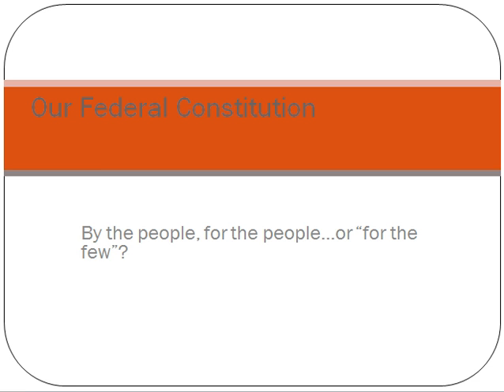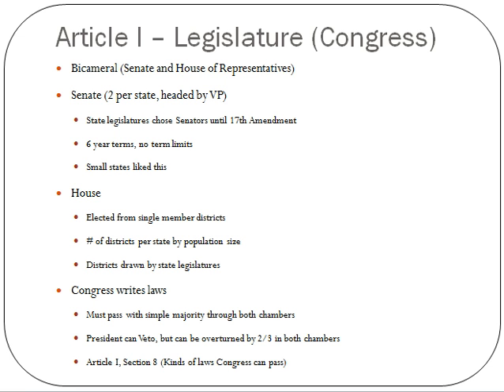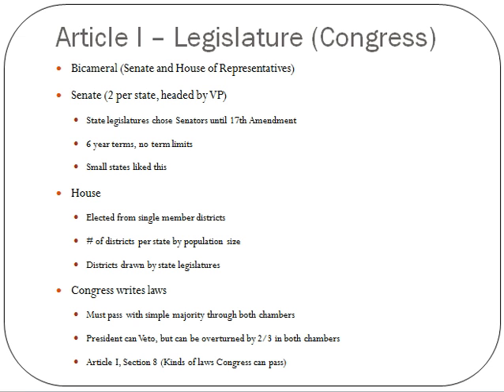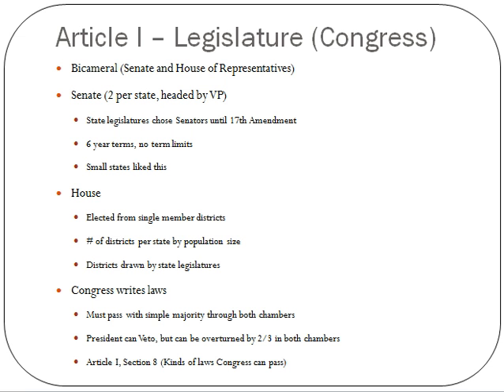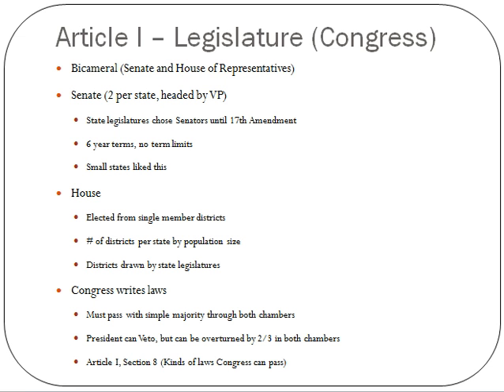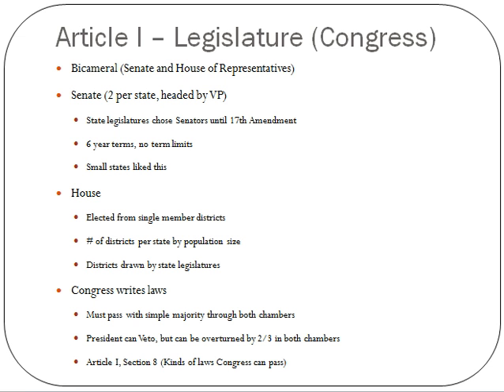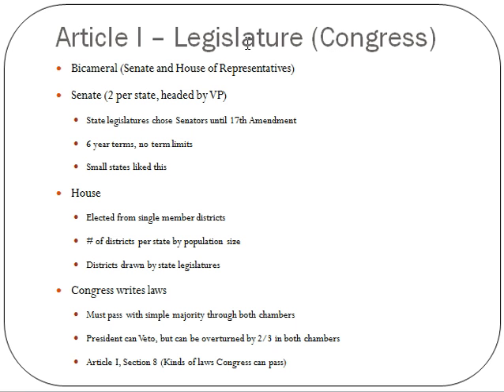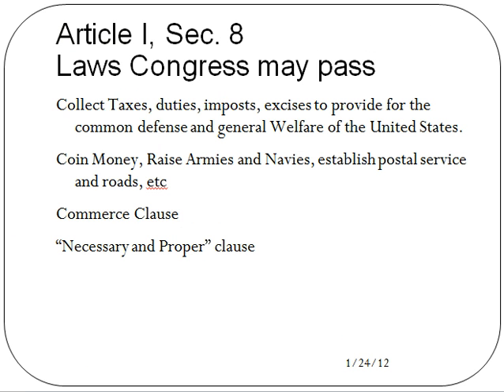US Constitution Part 1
A summary of the US Constitution.  These are only 5 minutes each because the technology I am currently using only allows up to 5 minutes at a time, but I will put them all in a playlist so that they can be watched back to back.